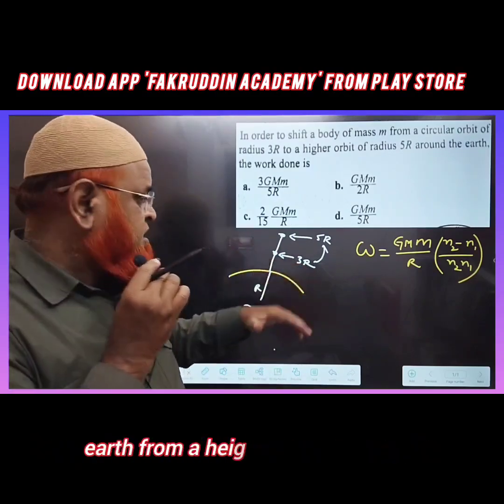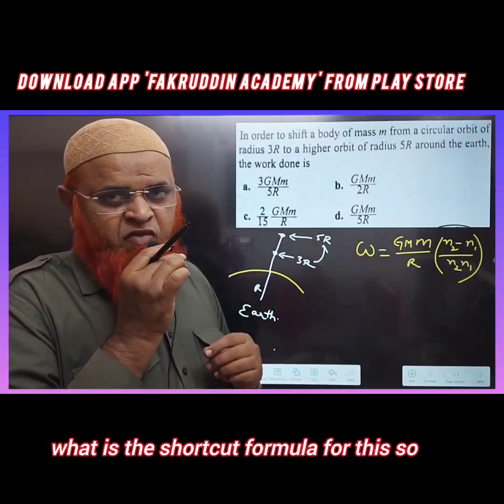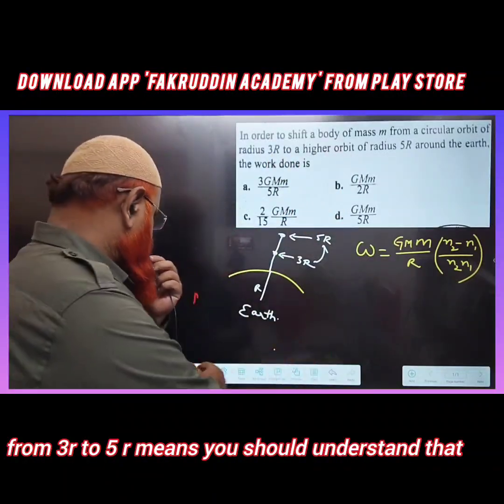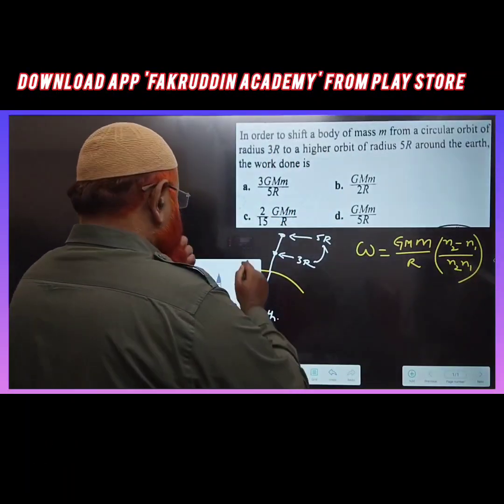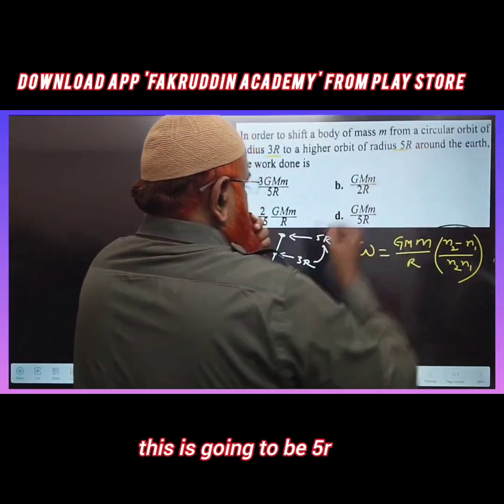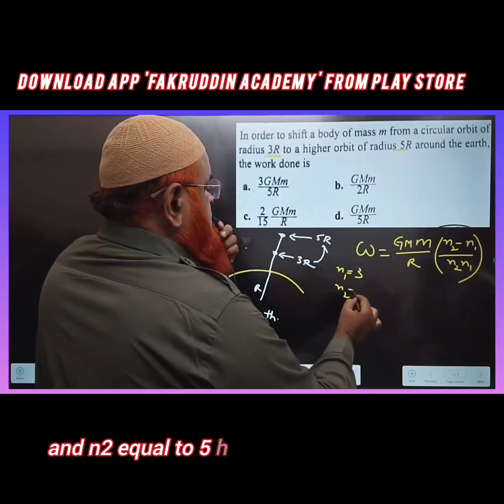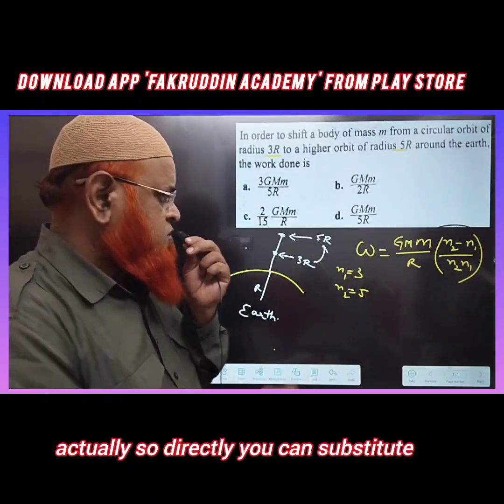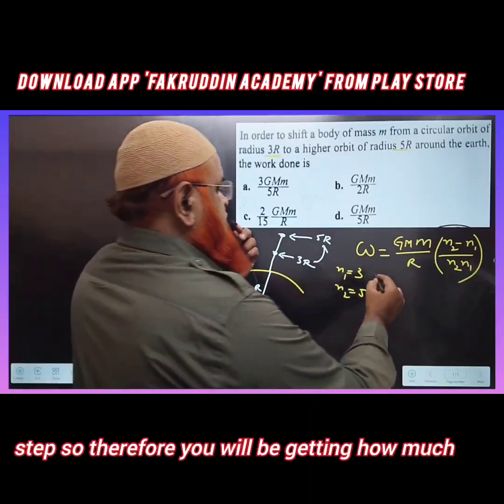Surprising NEET 2024 | Gravitation class 11